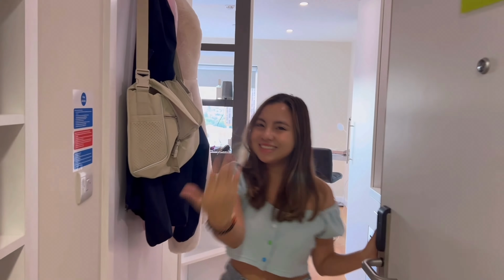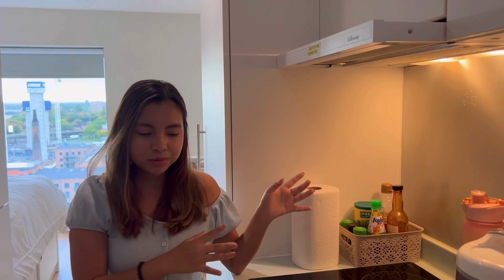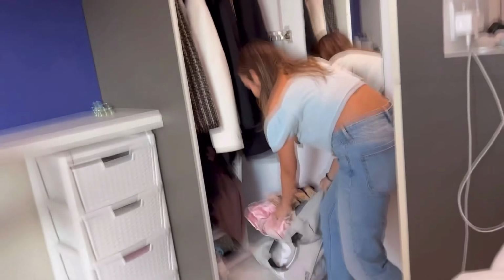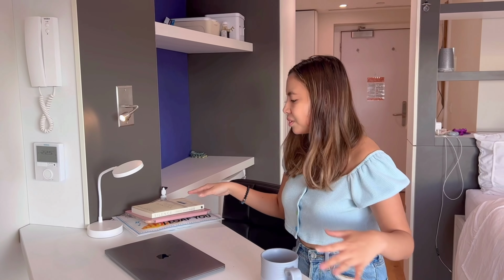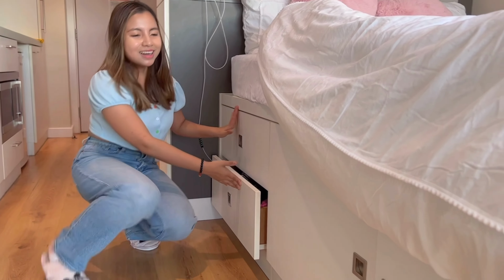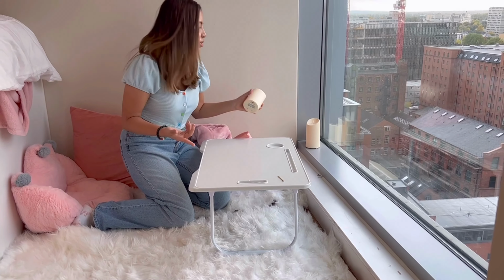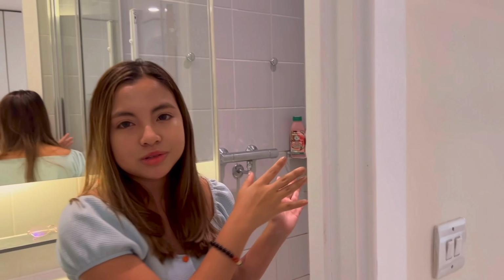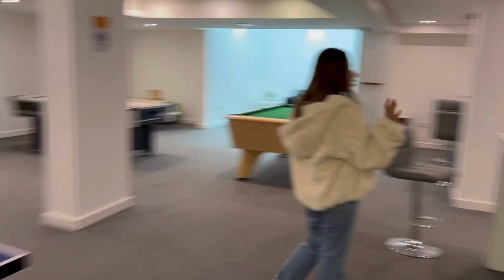My aesthetic student apartment | Bridgewater Heights Unite Students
A lot of you have requested my room tour so here it is!  I live in a private student accommodation, which is 15 to 20 minutes walk to the University of Manchester and this room is a studio type.

I'm an international student, currently studying business management with marketing specialism at the University of Manchester. I really hope you enjoy this video as I'll be more uploading about my study abroad journey in the UK.

FAQs :
Which university do you go?

Which universities I got an offer?
-University of Leeds
-University of Sheffield

Which subjects did I take in year 12?
Economics, Maths Business, Further Maths, English For Academic Purpose

Which grades did I get?
A*A*AA

Which subject do I study in University of Manchester?
BSc. Management (Marketing specialism)

A massive thank you to those who support me in all my IELTS videos. I'm so grateful that my videos help you with your exam.

This is my Instagram. Don’t forget to follow💜